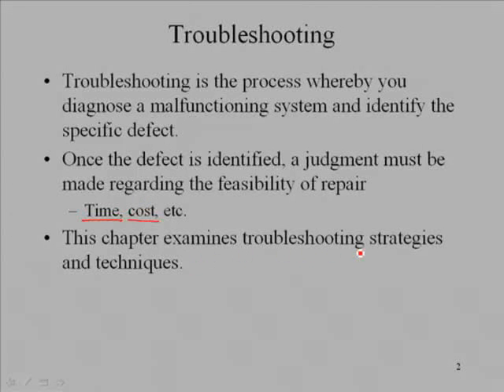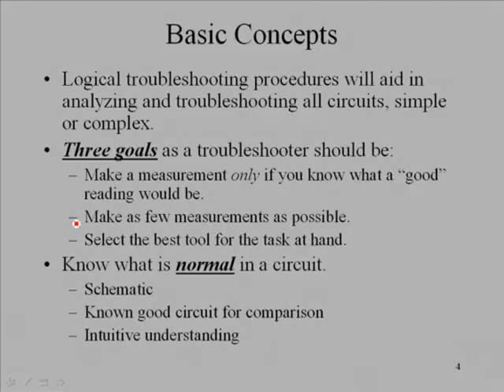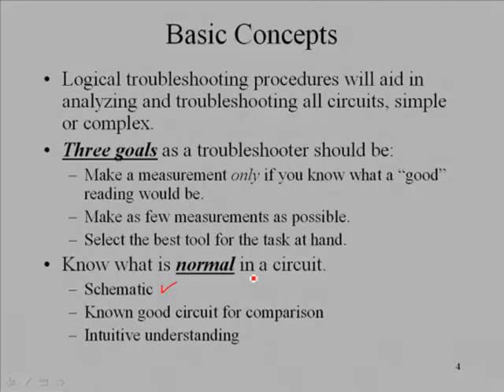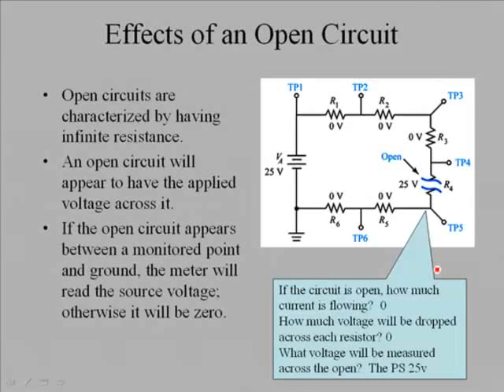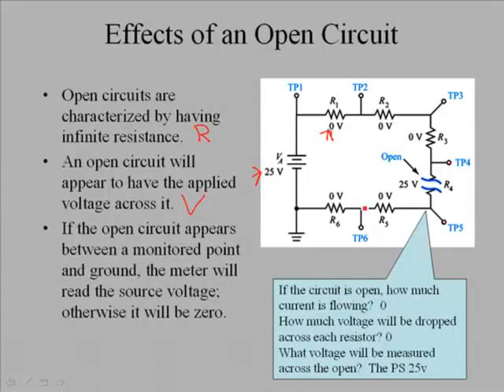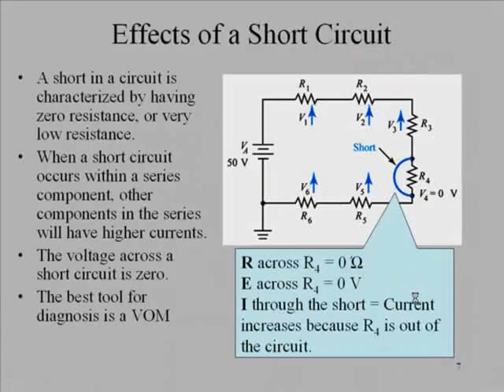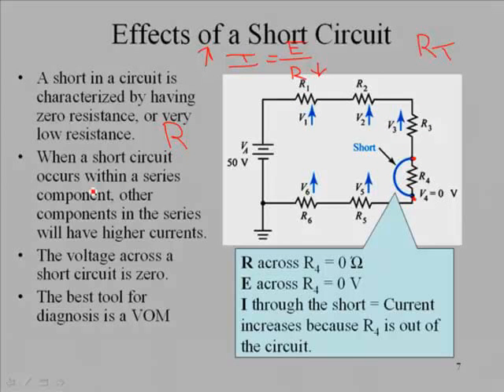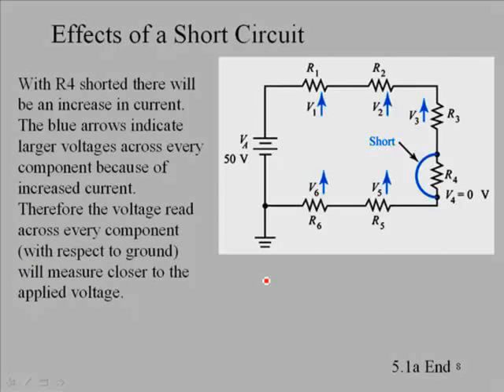5 1a Circuit Troubleshooting